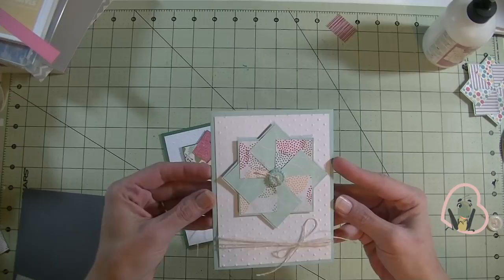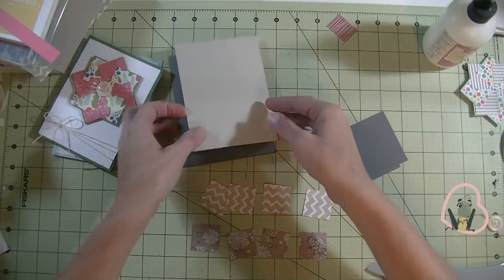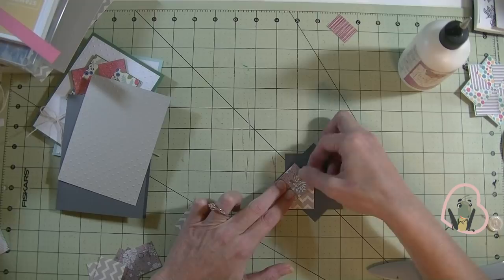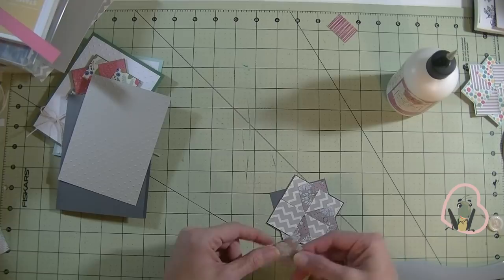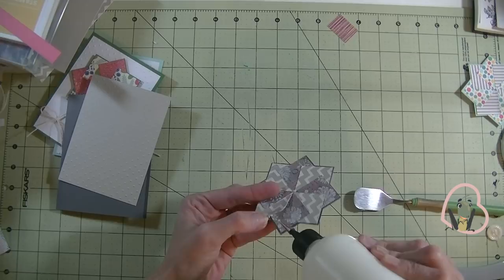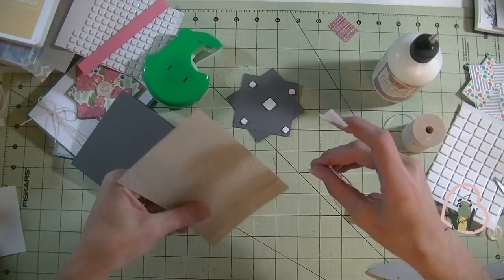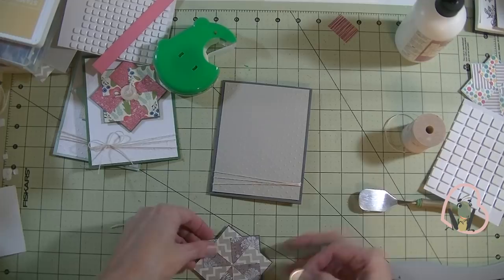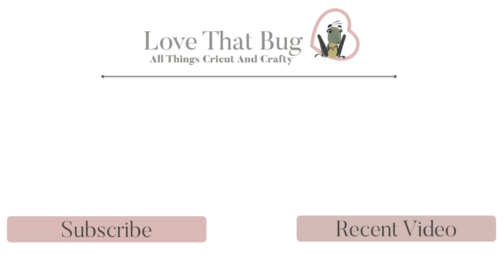Pinwheel Card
Hi everyone, today we are making a super fun pinwheel card. Hope you enjoy. Hugs Stacy

***Every other Thursday we makeover Monday's project.

***Send me snail mail:

USA